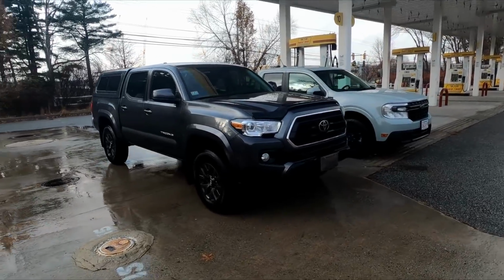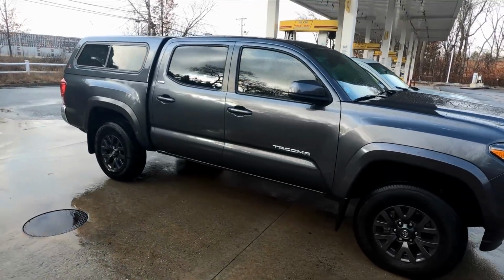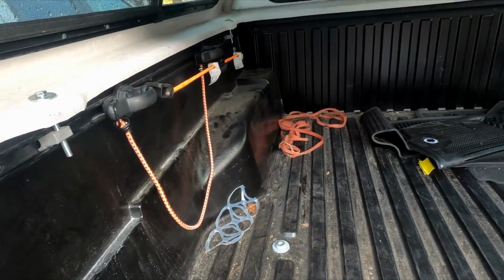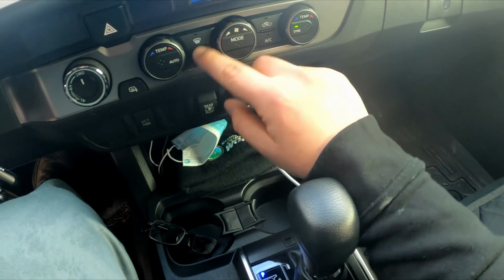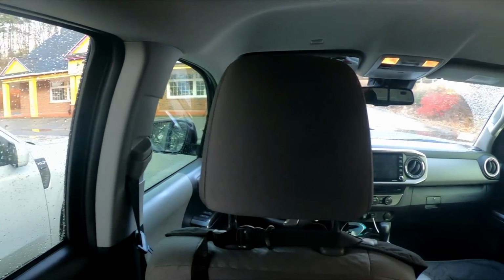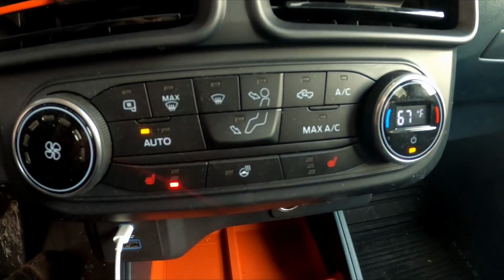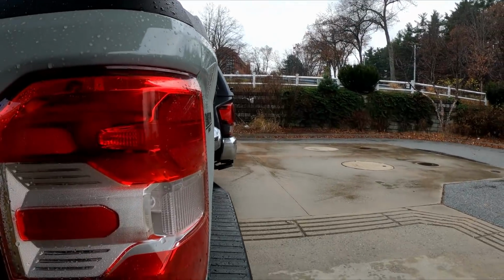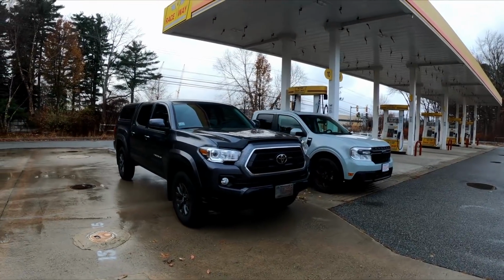2022 Ford Maverick vs 2021 Tacoma SIZE TEST!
Hello MoneyShift Crew!

On Today's Episode of the Maverick Files, we have the KING of the Midsize, the Toyota Tacoma. Come join me as we walk around and compare both of these UNITS.

Which would you take?